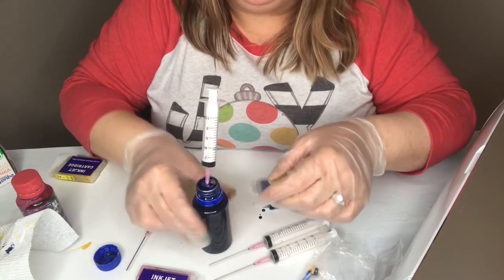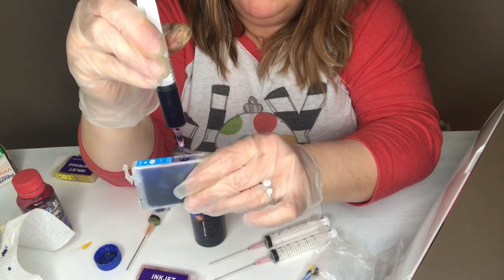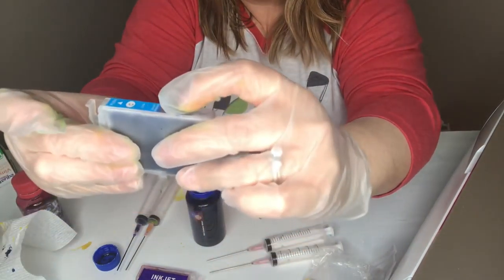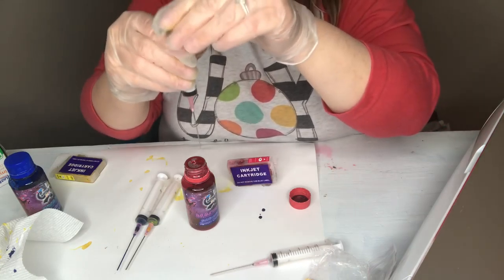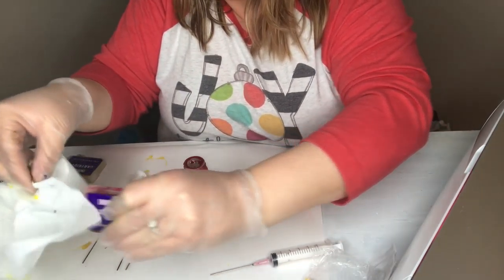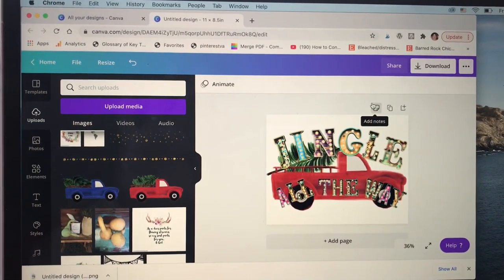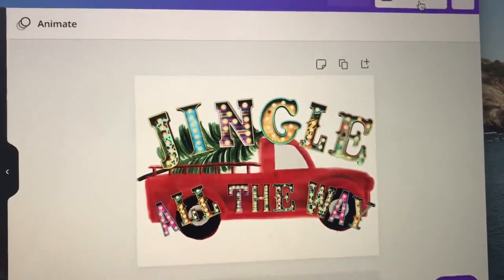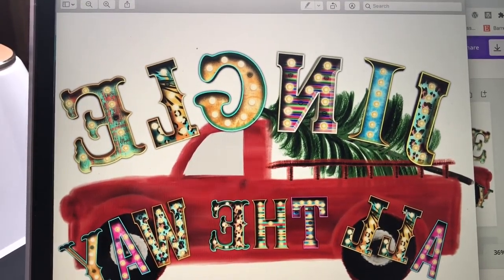December 20, 2020